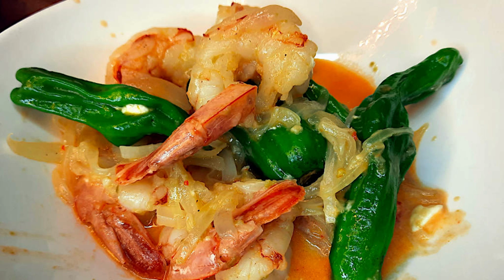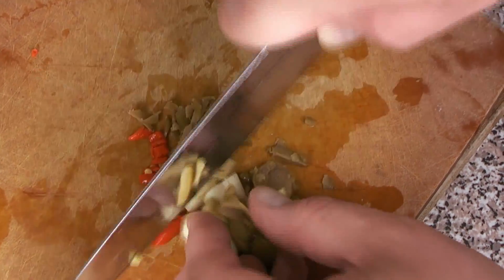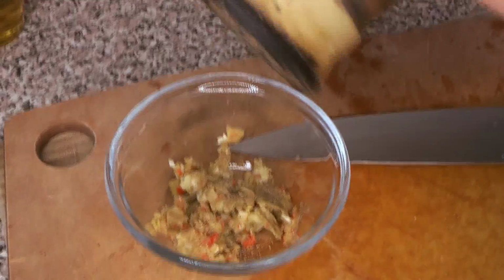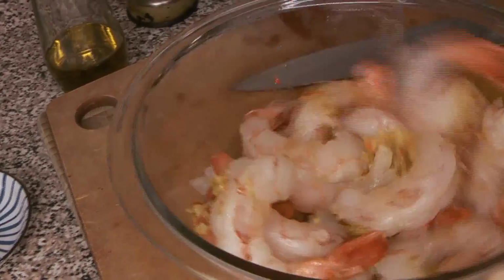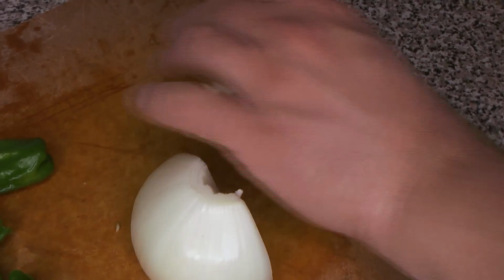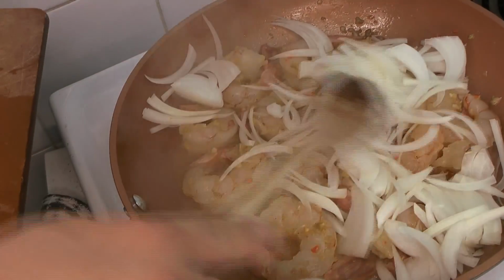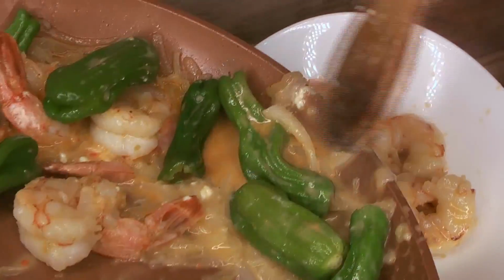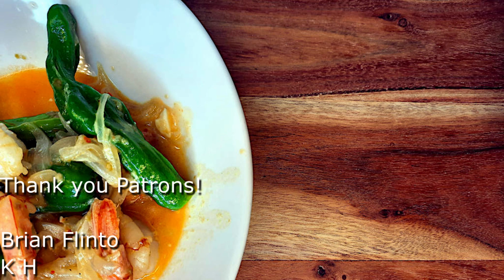Simple and Delicious Shishito Sauteed Shrimp Recipe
This recipe is, as far as I know, completely original; born, as is often the case, of serendipity and laziness. We combined some things we had on hand and ended up with something so delicious we wanted to share it with everyone. We marinate some shrimp in winy, garlicky tapenade, and then saute it with thinly-sliced onion and whole shishito peppers, until everything is wonderfully delicious. The peppers stay a little al dente which is just what we like but they could go in earlier, be blanched or grilled over flame to get them more cooked if so desired.

Shrimp should be peeled (leaving on the tail) and deveined before marinating. Freeze and keep the shells and use them later to make shrimp stock for a number of delicious uses. Make sure to saute over sufficient heat without burning the ingredients, and avoid crowding the pan. If there is a lot to cook, simply make two batches. If you have leftovers, let them cool and then refrigerate them promptly. We’ve never had any of this leftover, but I suspect it would be good cold, and could be turned into a sort of ceviche by adding some pico de gallo to it.

Makes enough for 3 people, 5-6 shrimp per person.

Equipment:
• large nonstick skillet
• nonreactive bowl or lidded container for marinating shrimp

Ingredients:
1 lb shrimp ours were 16-18 pc to the pound
15-21 ea shishito peppers feft whole with stem and calyx removed
2 cloves garlic
2-4 ea olives green, optionally “la bomba”
1 ea pickled hot pepper or relish or hot sauce; not a huge amount
1 tsp white vermouth or extremely dry white wine
1/2 ea onion French-sliced very thinly
1-2 oz Feta cheese optional; creates an excellently creamy sauce
olive oil

Procedure:
1. Up to a day in advance, marinate the shrimp.
2. Clean, peel, and devein the shrimp.
3. Chop up and smash together the garlic, olives and pepper.
4. Mix in the vermouth and a tsp or so of olive oil, and smear the pasty tapenade all over the shrimp.
5. Cover the marinating shrimp and place under refrigeration for no more than 24 hr. Doing this the morning or afternoon before cooking them is adequate, there is no need to marinate the shrimp overnight.
6. When the time comes to cook, get some more olive oil hot over medium-high heat (for sauteing).
7. Add the shrimp to the hot pan and let them sizzle on one side and get a little color, which they should do quickly. If the pan is already overloaded, turn up the heat, watch carefully, and take note of when the lower side of the shrimp start to become opaque (cooked).
8. At that point, or after 45-60 sec of good saute, flip the shrimp in the pan and then add the sliced onions and the shishito peppers.
9. Allow everything to cook together, giving the pan another few shakes, until the onions are soft, perhaps slightly colored, the shrimp are cooked, and the peppers are no longer raw.
10. Crumble and add the feta to the pan, toss it through, and take it off the heat.
11. Serve immediately over rice or flatbread. We have enjoyed it a great deal with hummus and other typically Mediterranean side-dishes.